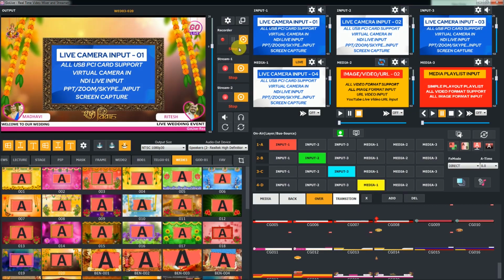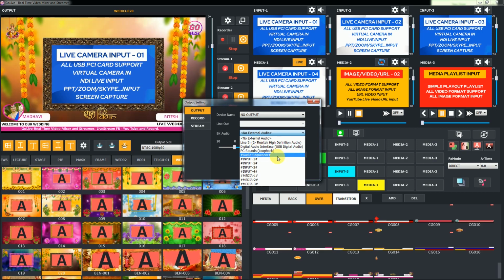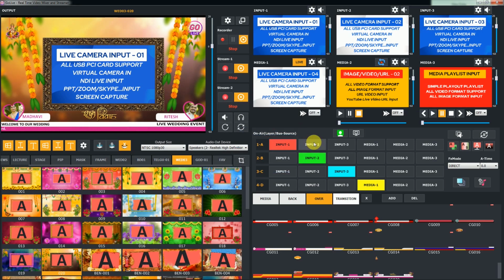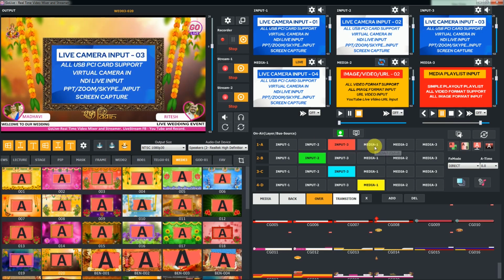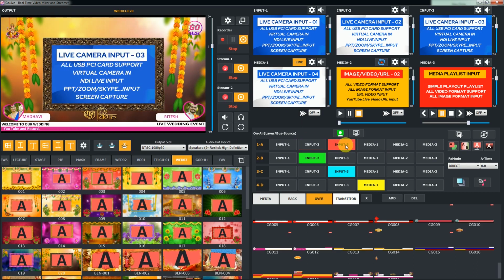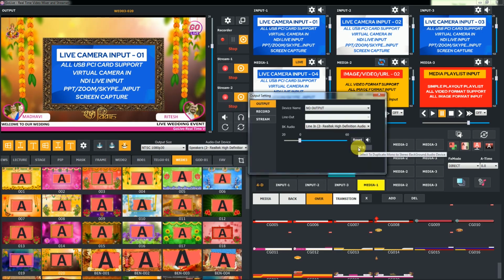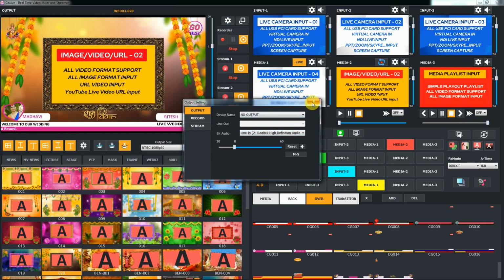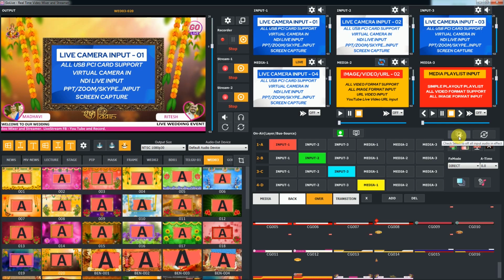How To Audio Mixer |External Audio | Background Audio | Line In Audio work Golive Switcher Software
New Feature Update GoLive Version 17.1
Not Only Audio Devices Now Set any Input as External or background audio source
Instant Input audio on/off switch added.
mono to stereo convertor for external audio inputs.

This video describe  Live switching and mixing with transitions in GoLive Software .
Most Affordable Solution For Creating professional live productions in Full HD, HD & SD

GoLive Features
Realtime Live Output Without Frame Delay
Simultaneous Streaming, Recording & Output
LiveStream Facebook and YouTube same time.
# HD-SD-Inputs Support ( Matrix Switcher / Open Hardware IO Support )
# Inbuilt Media Player
# inbuilt Recording
# Inbuilt Streaming ( YouTube and Facebook )
# inbuilt Logo-Title-Ticker
# inbuilt 100+ Real Time Transitions
# inbuilt PIP Effects

No Recharge, Lifetime Unlimited Validity

Lifetime Free Updates & Support

For Demo/Trial Software Whats-app GOLIVE to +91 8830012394